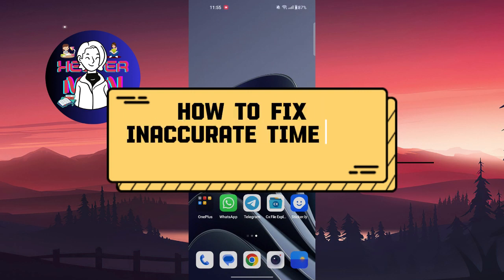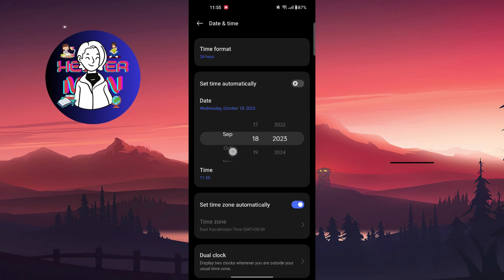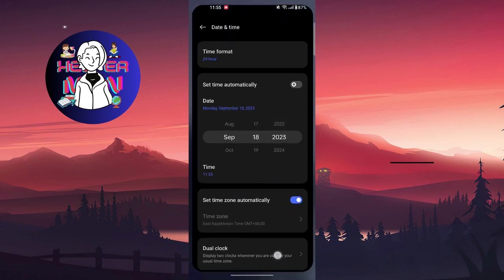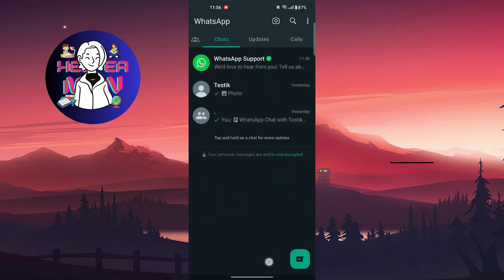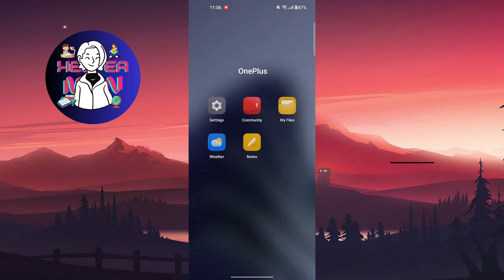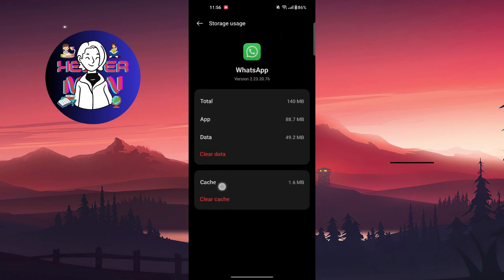How To Fix Inaccurate Time On Whatsapp